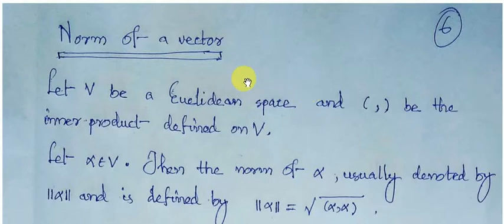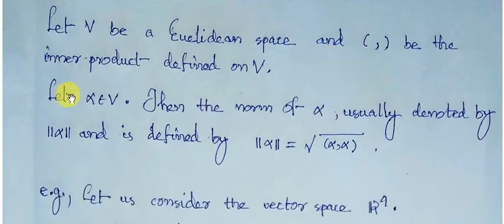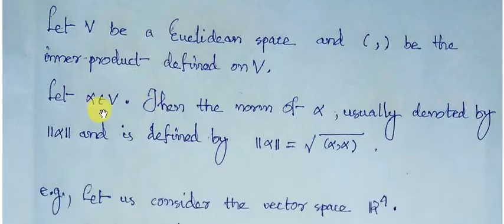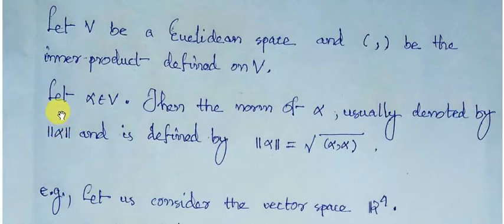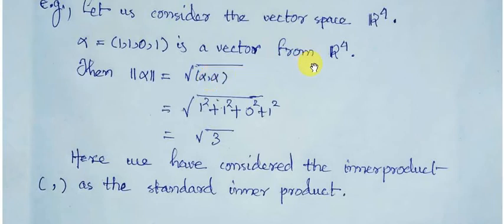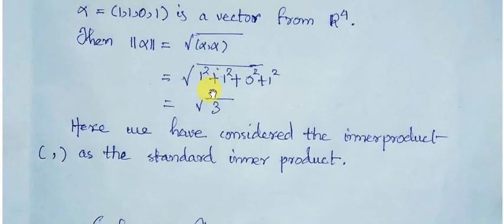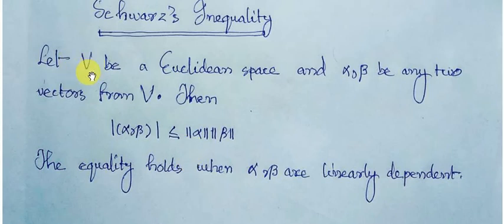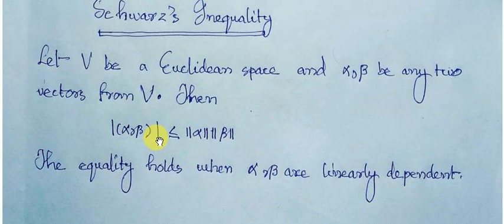INNER PRODUCT SPACE LECTURE 3 BSC(CSE)201_BSC(ECE)201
INNER PRODUCT SPACE  LECTURE 3